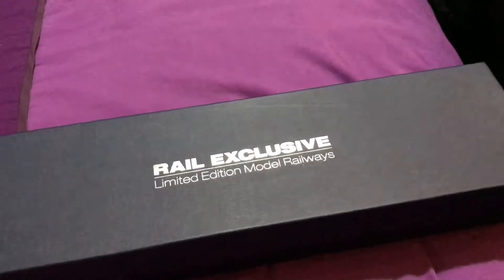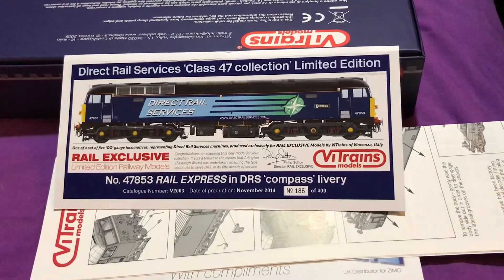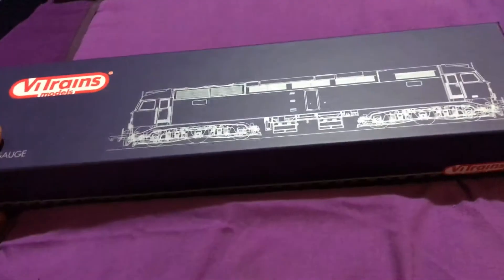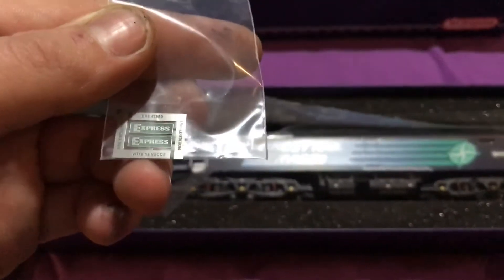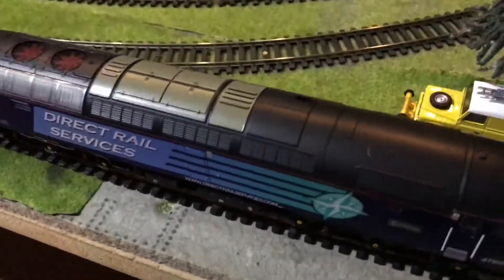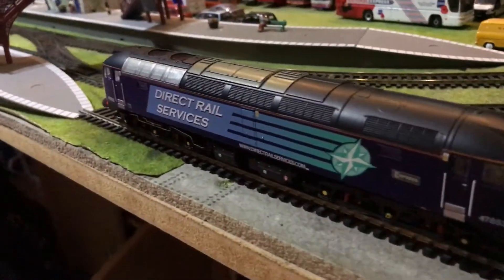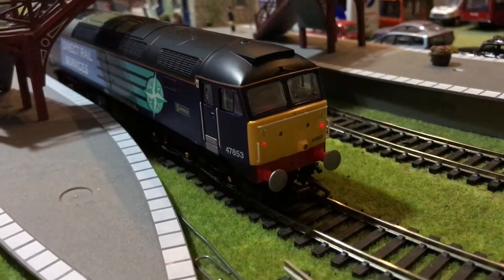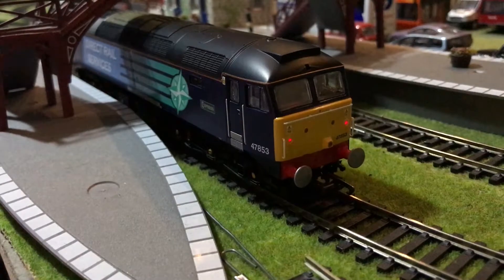ViTrains Class 47 853 Direct Rail Services DRS limited edition review and short run 00 gauge railway